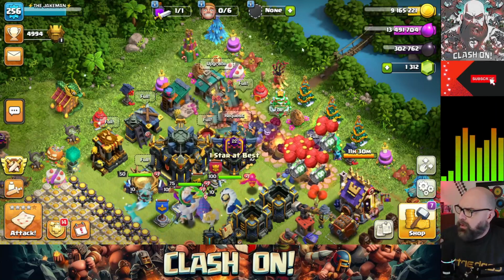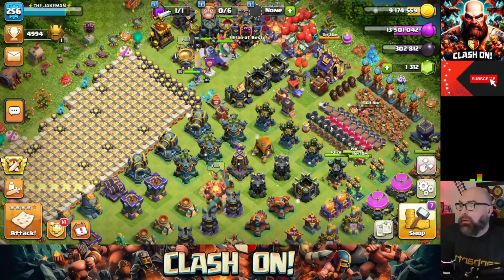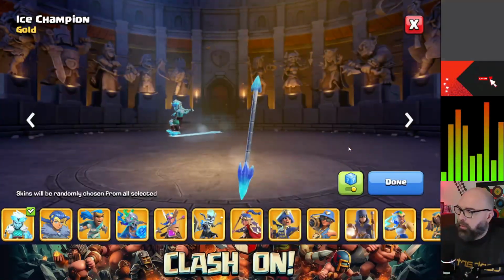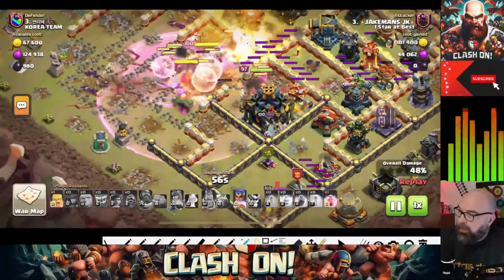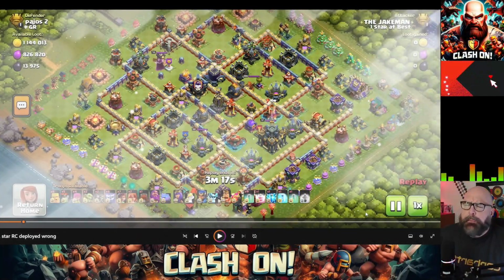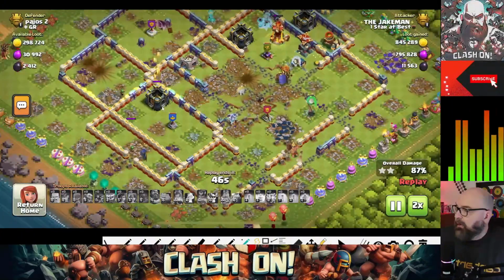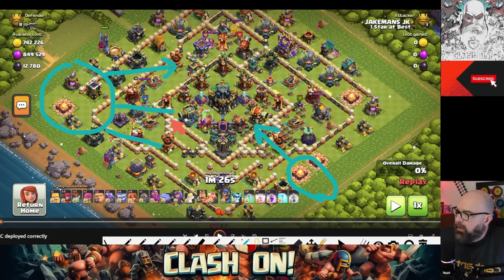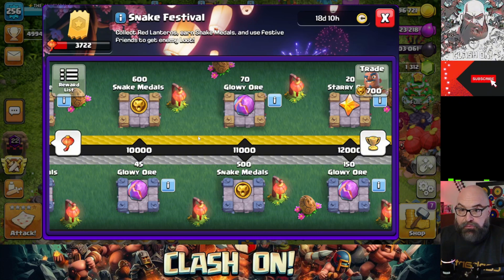Mastering the Deployment of the Royal Champion while maximizing her Electric Boots & Rocket Spear!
Welcome back to Clash On! with TheJakeman! In this episode, I'll show you how to deploy the Royal Champion correctly to make the most of her Electric Boots, Rocket Spear, and Invisibility Spells in Clash of Clans. ⚡️🛡️✨

Join me as I take you through live attacks, showcasing both the successes and failures of my strategies. I'll share my honest opinion on using the Electric Boots after the upcoming nerf in the February Update tomorrow. Don't miss out on this in-depth guide and analysis!

Timecodes
0:00 - Intro
0:33 - Metal Pants / New Pet?
2:35 - Resource Conversion
4:21 - RC Gameplay Problem
8:49 - Attack 1
12:52 - Attack 2
15:38 - Attack 3
19:38 - Outro / Tease

"Learn how to conquer the Snake Challenge in CoC with our top tips!"
"Complete the Snake it Back Challenge with ease using the Barbarian King's Snake Bracelet."
"Discover the secrets to the Snake Challenge in Clash of Clans and dominate your enemies!"
"Equip your Barbarian King with the Snake Bracelet to ace the Snake Challenge."
"Unleash the Firework Troop in the Snake it Back Challenge for explosive results!"
"Analyze the new Snake Bracelet and Snake Barrel equipment for the Snake Challenge."
"Get a three-star victory in the Snake Challenge CoC with our expert guide!"
"Dive deep into the Snake Challenge Clash of Clans strategy and win big!"
"Unlock the power of the Snake Bracelet and Firework Troop in the Snake it Back Challenge."